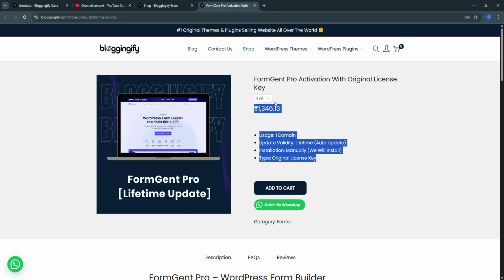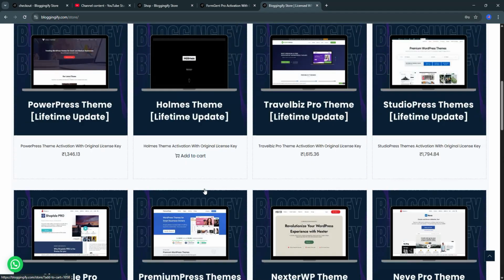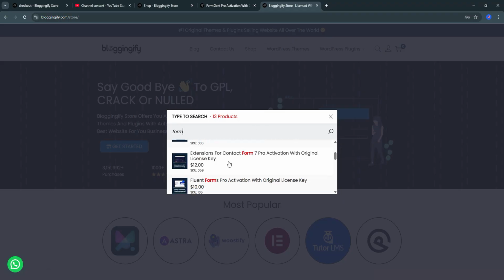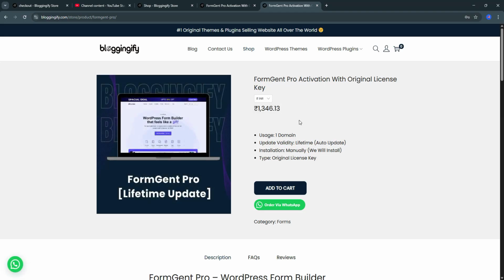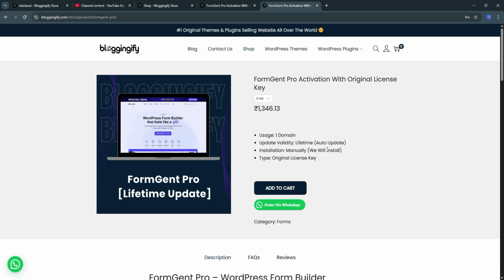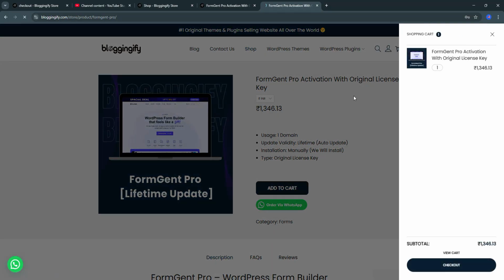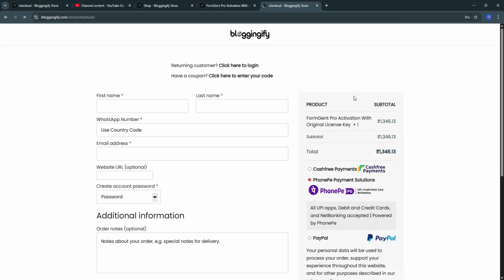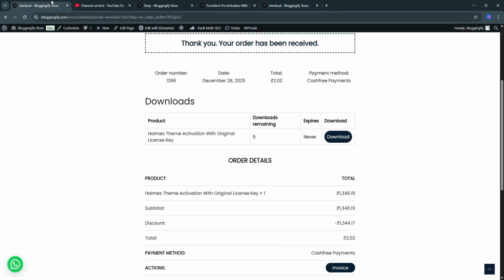Download FormGent Pro With License Key | FormGent Pro WordPress Form Builder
In this video, I’ll show you how to download, install, and activate FormGent Pro with a genuine license key and lifetime updates.

FormGent Pro is a modern, lightweight WordPress form builder plugin that lets you create fast, responsive, and conversion-focused forms without coding. Build contact forms, lead capture forms, registration forms, surveys, and multi-step forms using an easy drag-and-drop interface.

With FormGent Pro, you unlock advanced features like conditional logic, calculations, file uploads, spam protection, email notifications, and integrations with popular tools. It’s optimized for speed, works with any WordPress theme, and is perfect for bloggers, businesses, and developers who want clean forms without bloat.

🔧 Key Features:

Drag & drop form builder

Conditional logic & multi-step forms

File uploads & calculated fields

Email notifications & confirmations

Spam protection & validation rules

Lightweight, fast & SEO-friendly

Works with all WordPress themes

👉 Watch till the end to learn how to activate FormGent Pro with License Key (Lifetime Updates Included) and build professional WordPress forms easily.